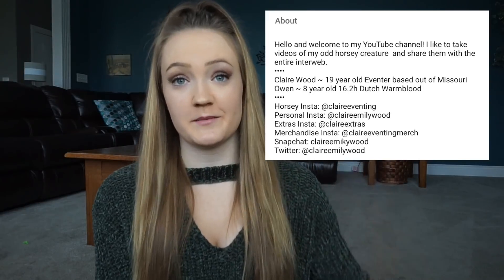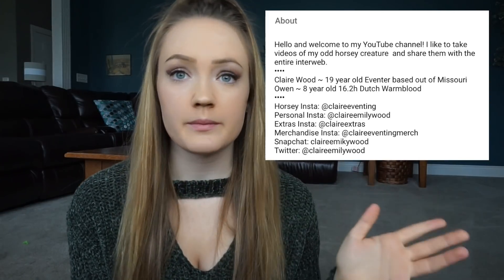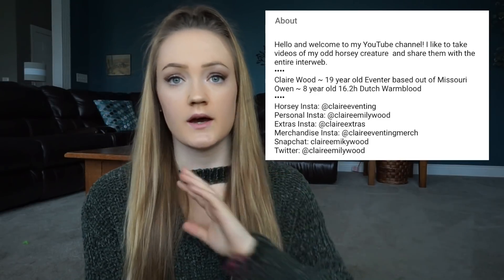How To Start An Equestrian YouTube Channel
(thank you all for your donations, everything I get goes to help me keep riding and producing content for you guys)